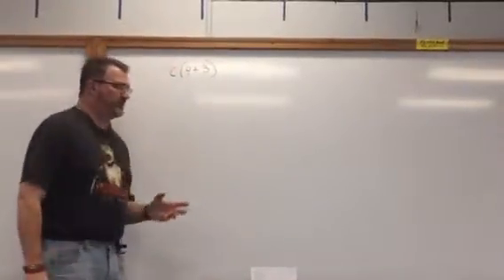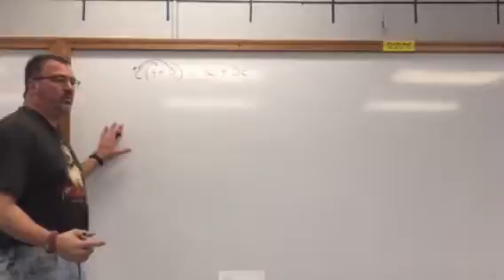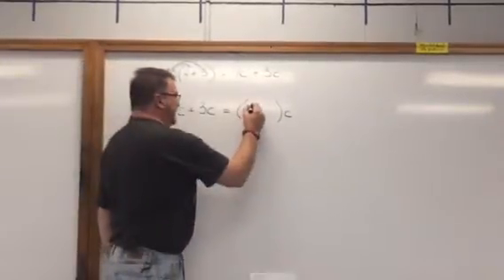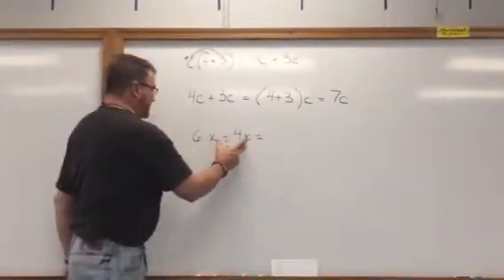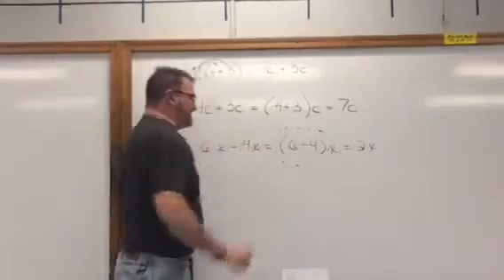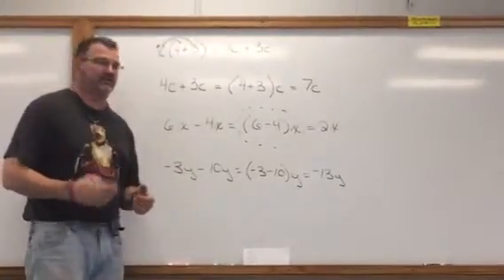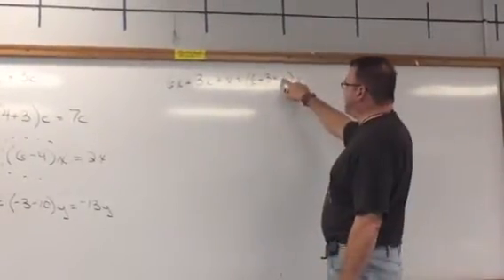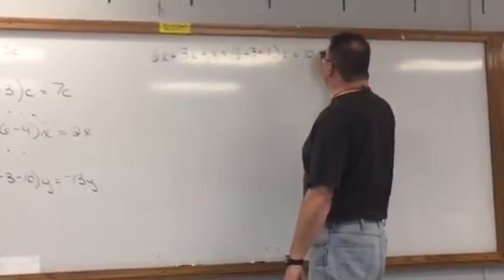Intro to combining like terms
Explaining how to combine likes terms (variable terms) using the distributive property in reverse (factoring)